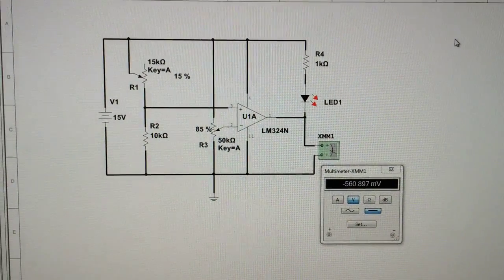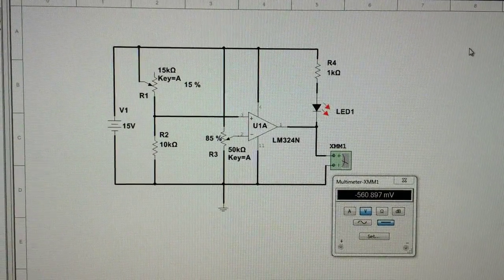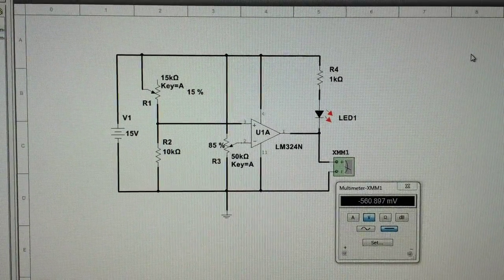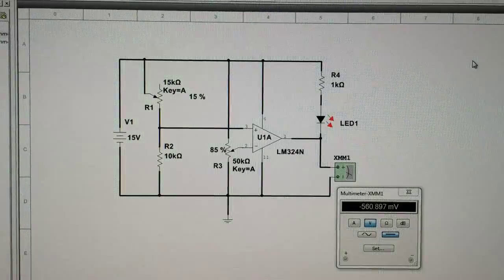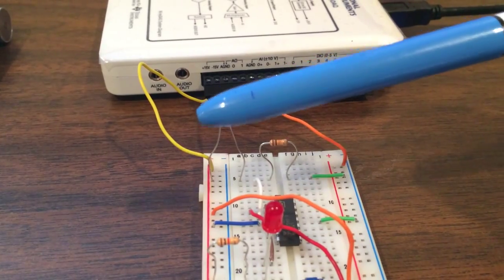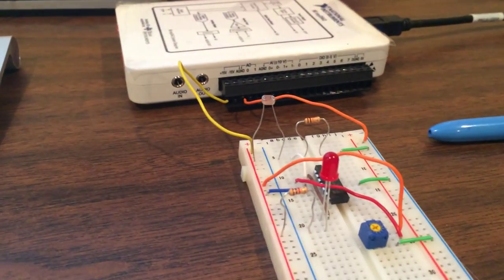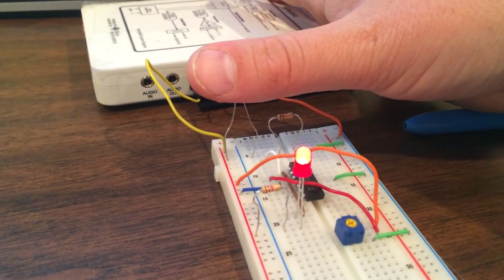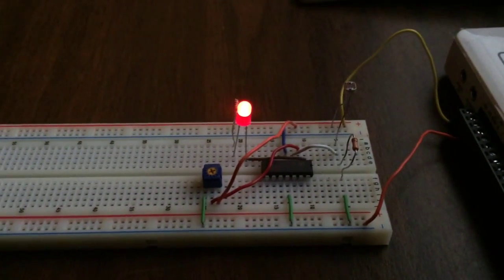Photo Resistor LED Circuit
This shows a circuit that is controlled by a photo resistor and turns on an LED when the light is low/off.  If there is light in the room the LED is off.